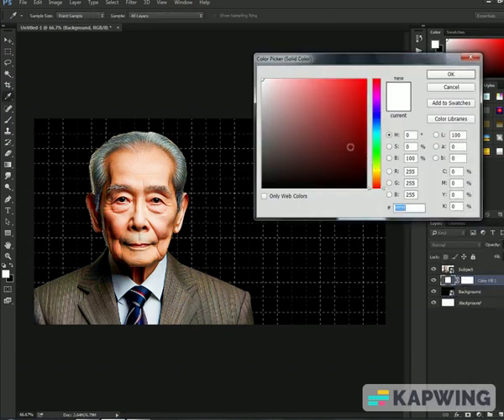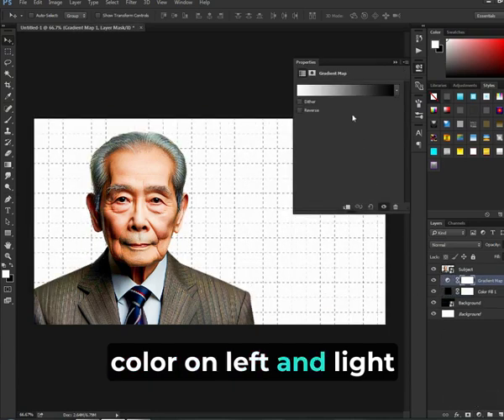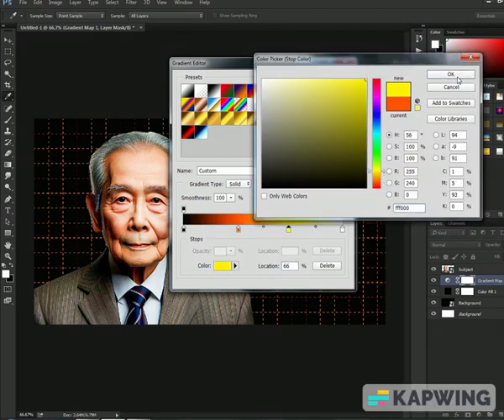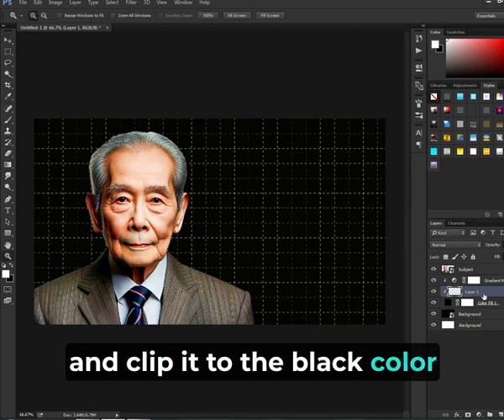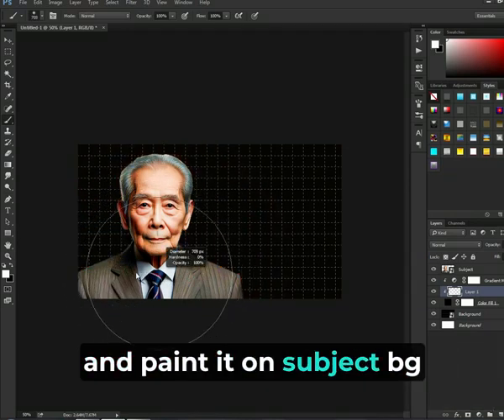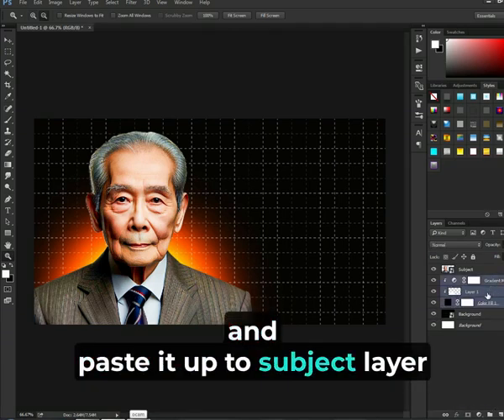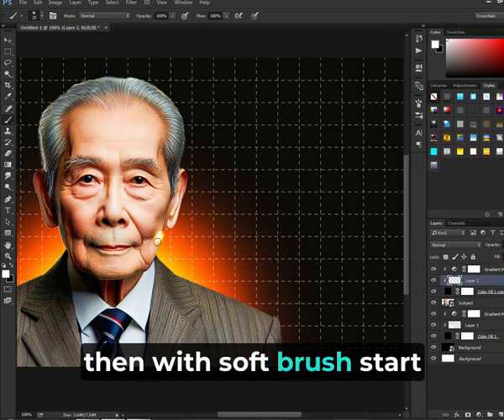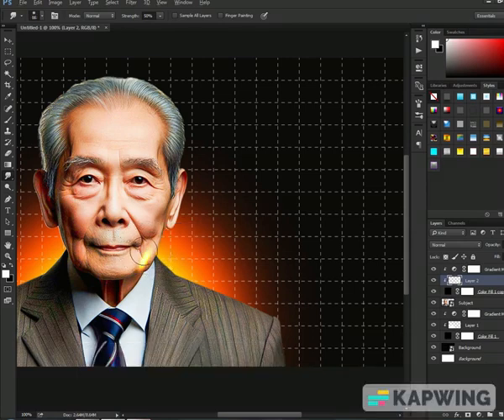Master The Art: Of Glow Effect In Thumbnails | Photoshop Tutorial | Ehtisham Thumbnails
Tutorial Series:
Thumbnail Like Top YouTubers:

Comment Which Tutorial You Need?